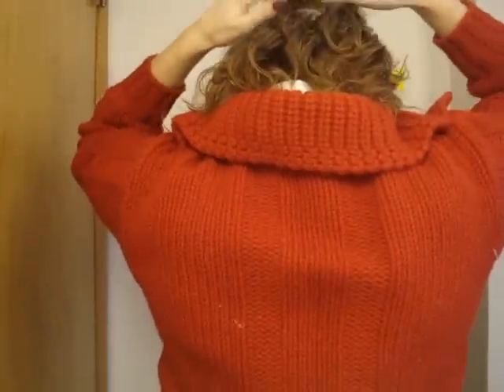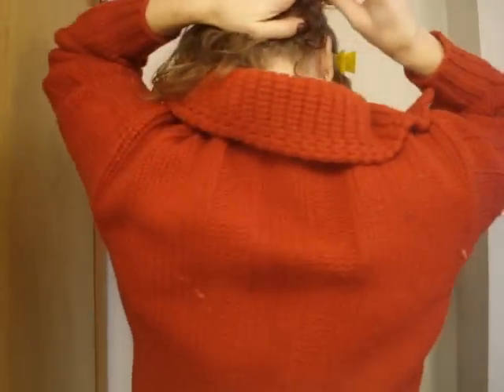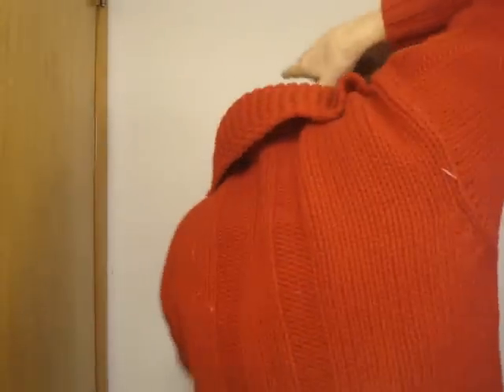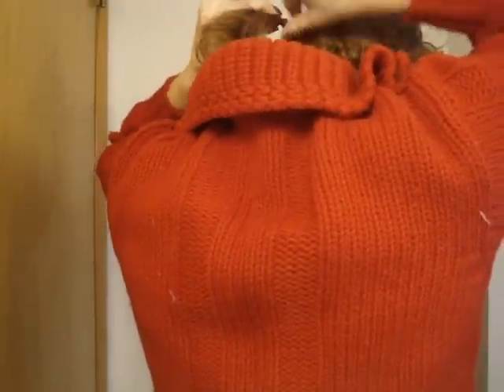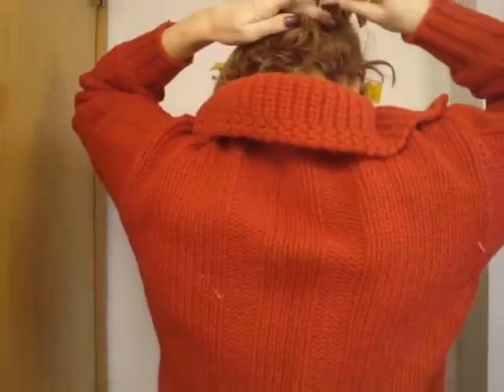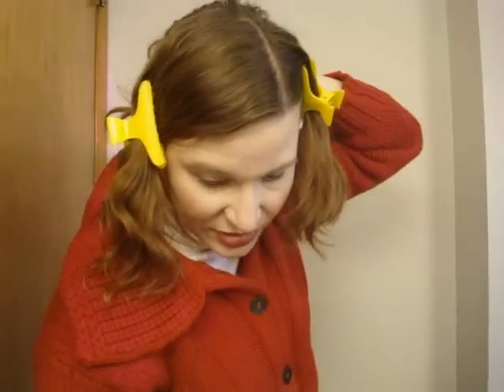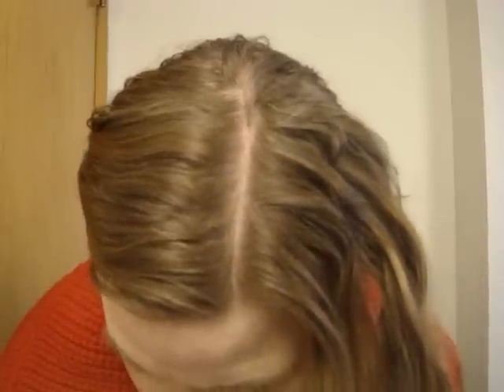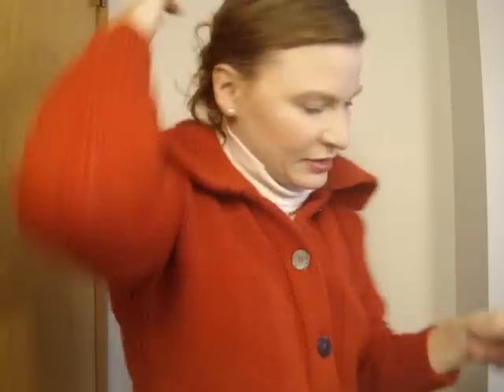Five Messy Bun Updo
Inspired by this Lilith Moon updo